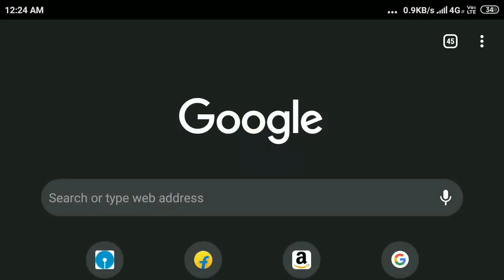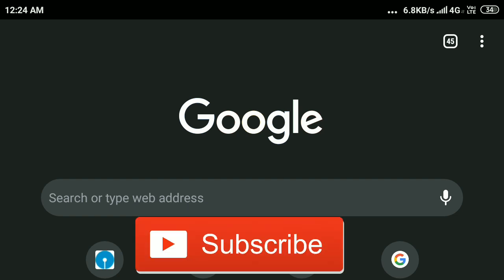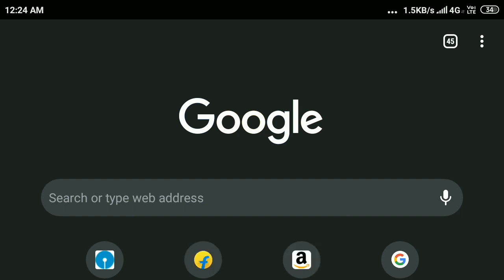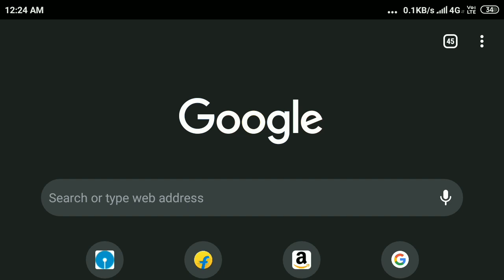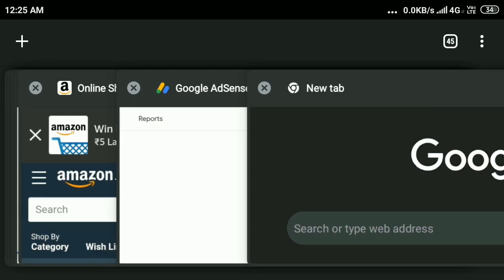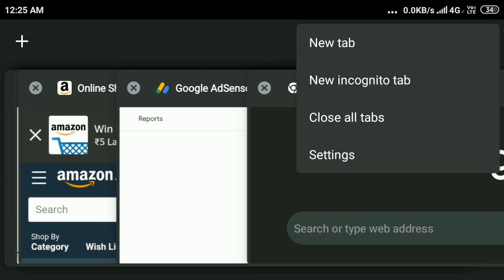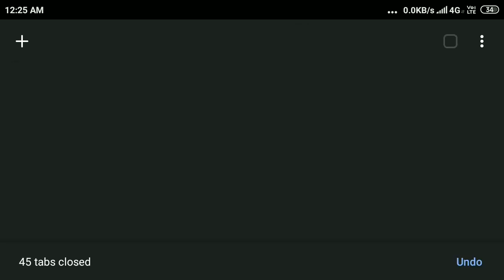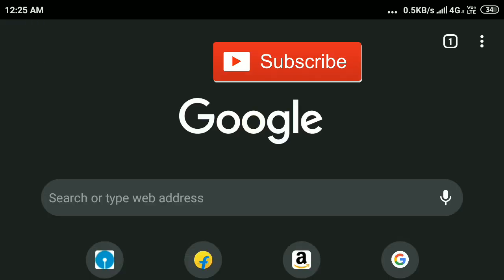How to Close All Tabs On Google Chrome in a single Click